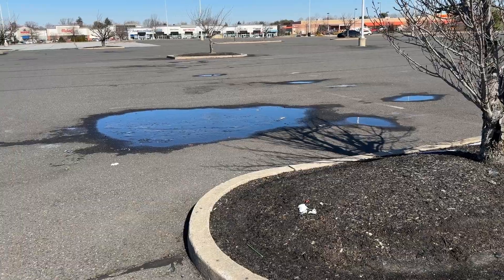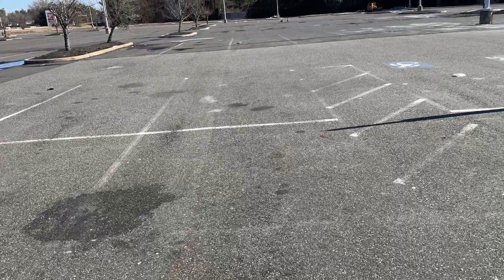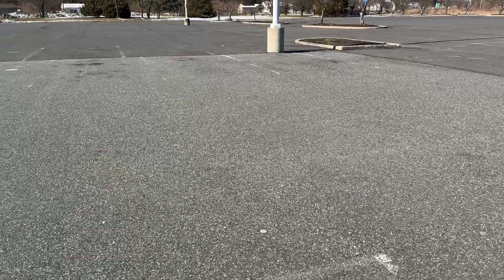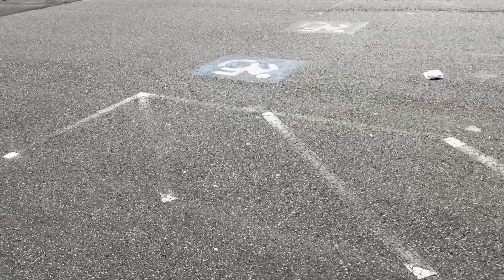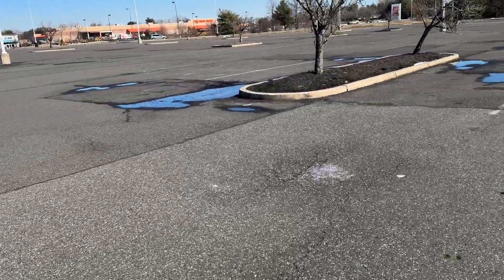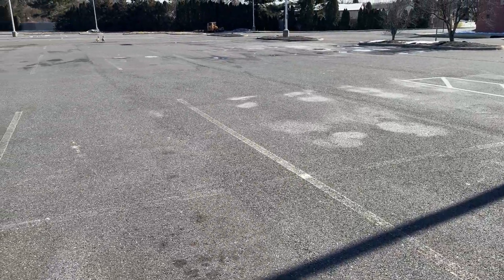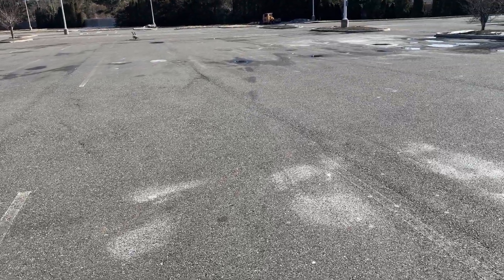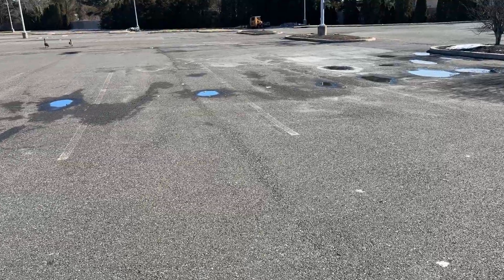Importance of Subgrade Inspection Before Asphalt Paving: Avoiding Costly Mistakes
Learn why subgrade inspection is crucial before asphalt paving for commercial properties. Discover the risks of paving over non-load bearing subgrade and underground water issues. Avoid costly change orders with proper subgrade evaluation.